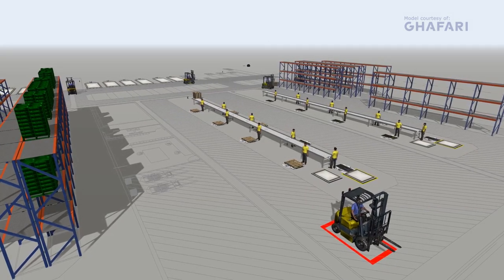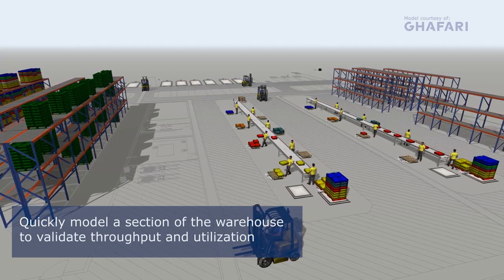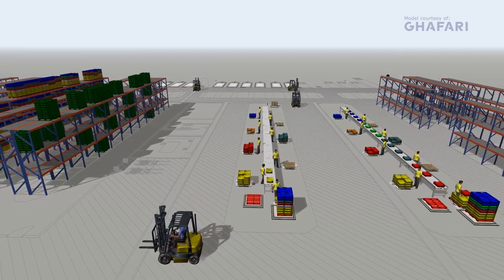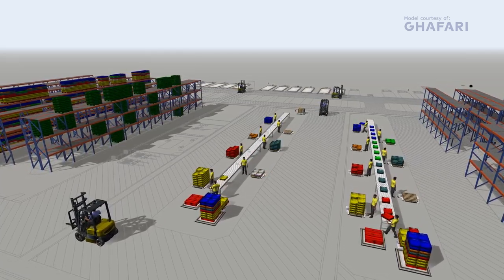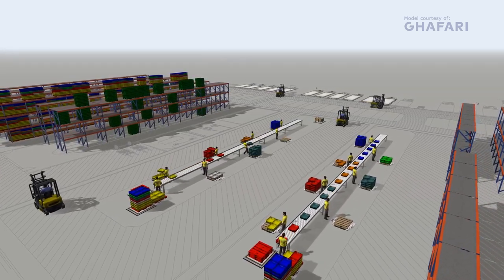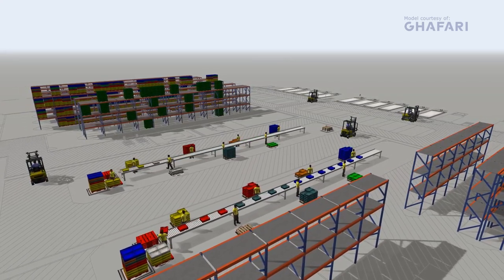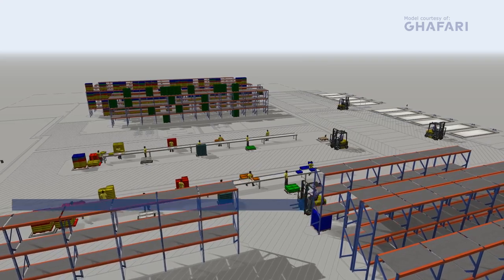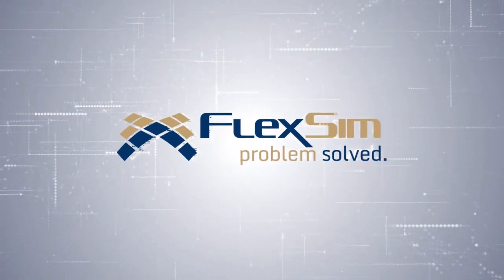FlexSim Case Study: Sortation Line Analysis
This simulation, provided by Ghafari Associates, was built in just a day and a half. See how this simple FlexSim model allowed them to explore a client's sortation line process and extract some valuable information.